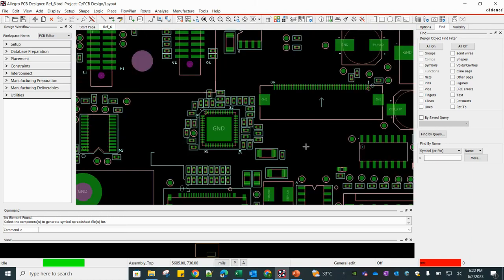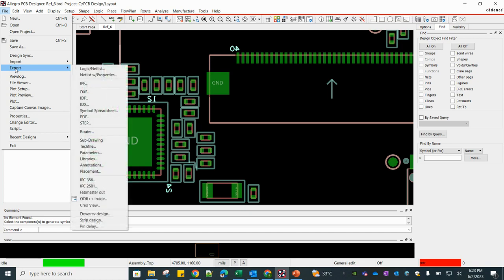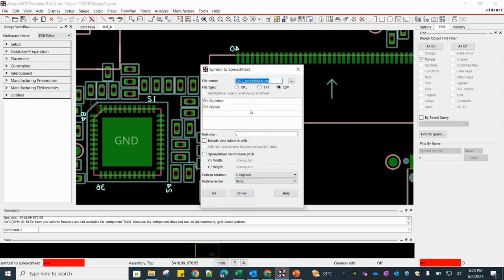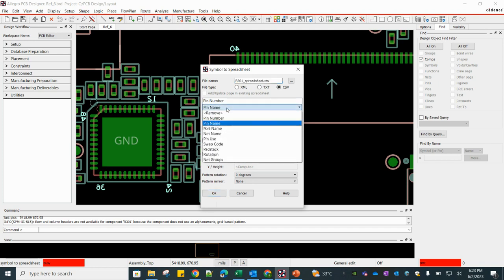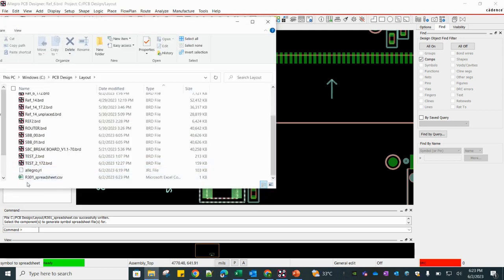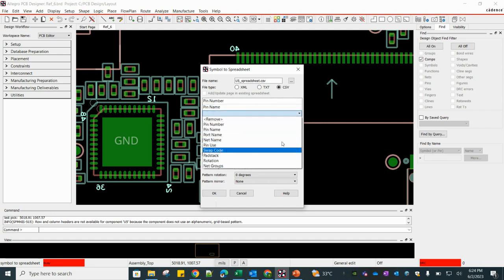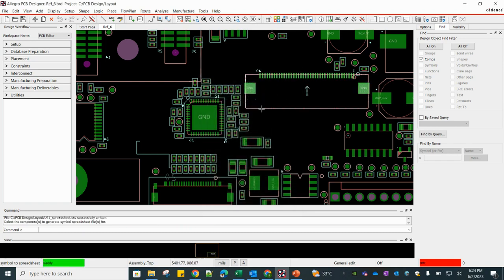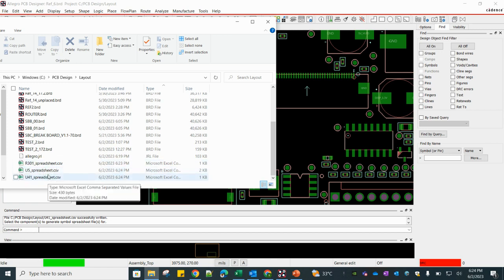Allegro Export Symbol Spreadsheet. Learn PCBA.